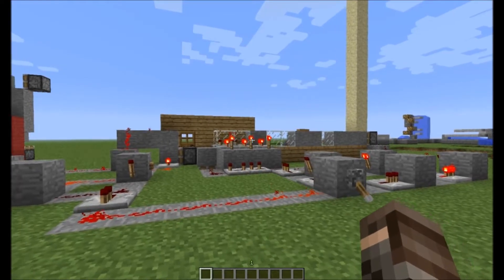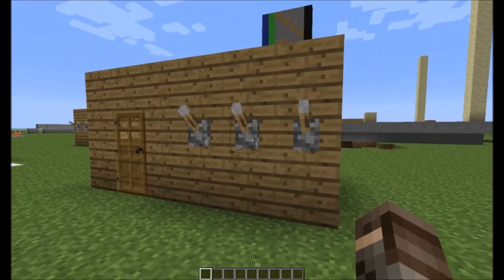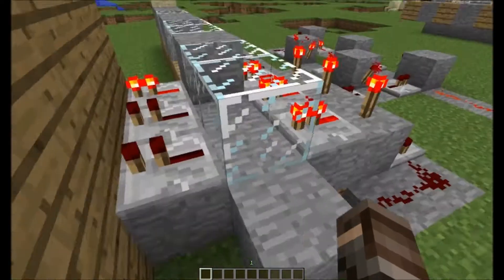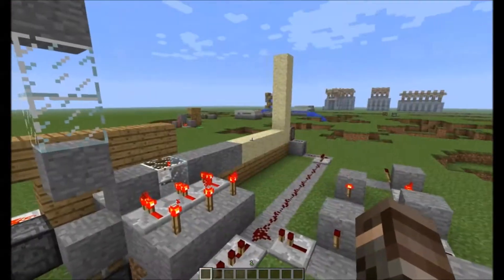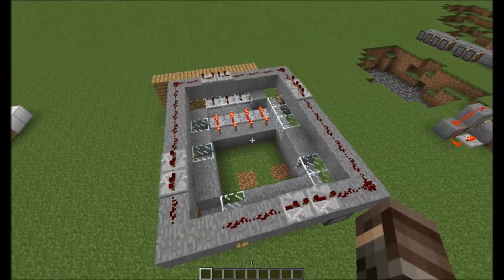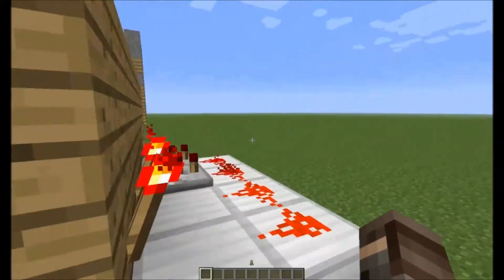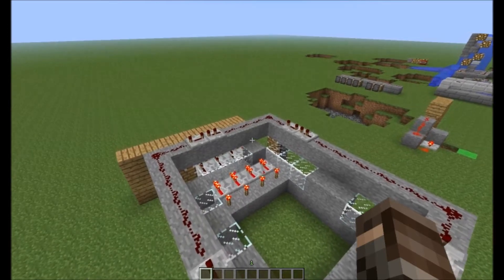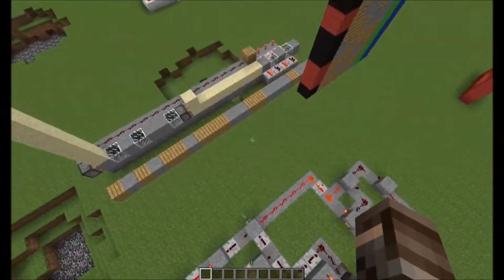Minecraft Combination Cracker